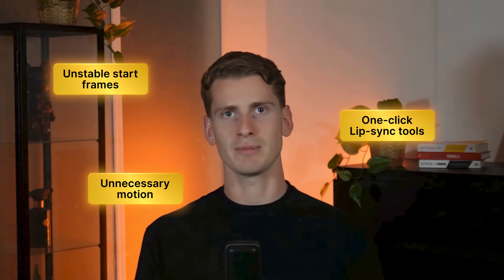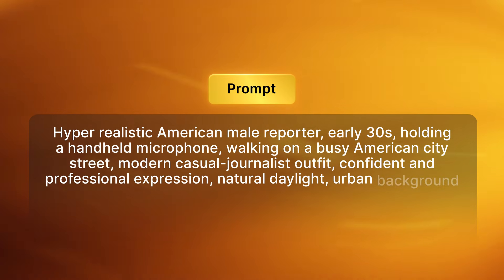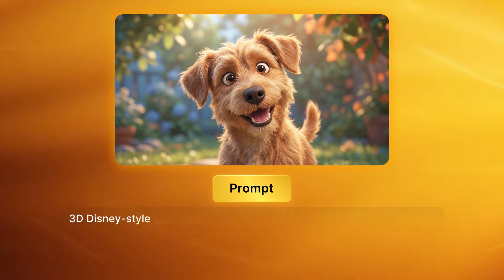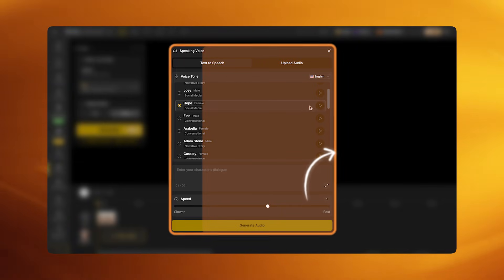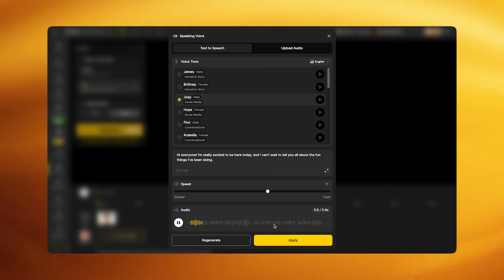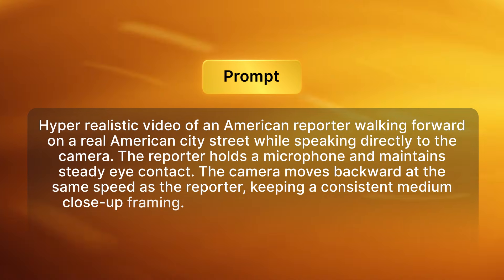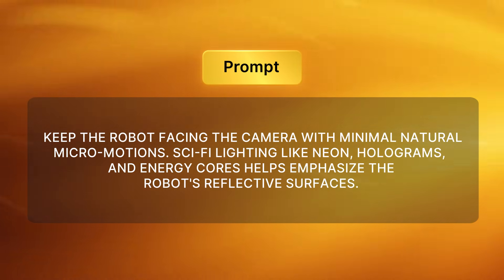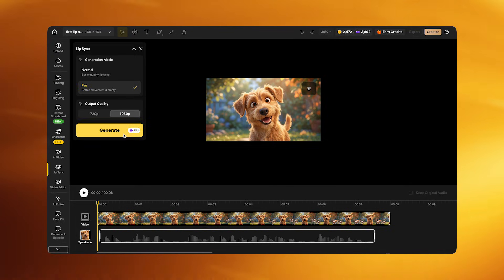How to Make Any Image Talk Naturally (AI Lip Sync Tutorial)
50% one-time discount valid for both monthly and annual plans.

In this video I'll explain exactly how to make any image talk naturally with ai lip sync. Images that you can create with nano banana pro, or any other image tool can be ai lip synced. So after this video you can turn your created images with nano banana pro or other image models into a natural talking video. Dzine is the best tool for this since it has the best image, video and lip sync models all in place. It has models such as nanao banana pro for images and veo 3.1 for videos.